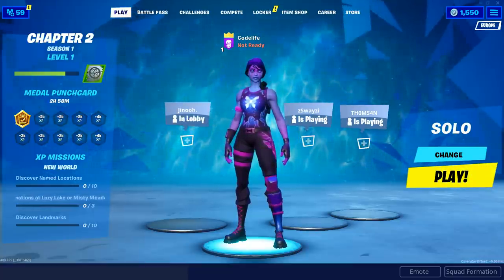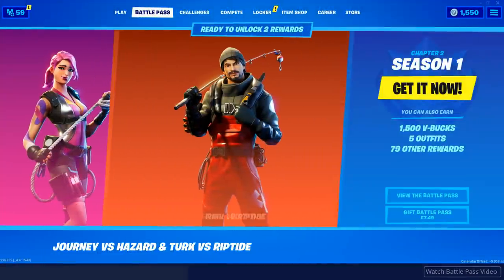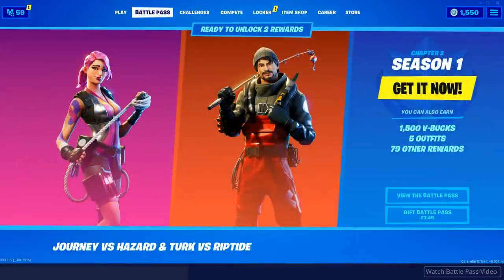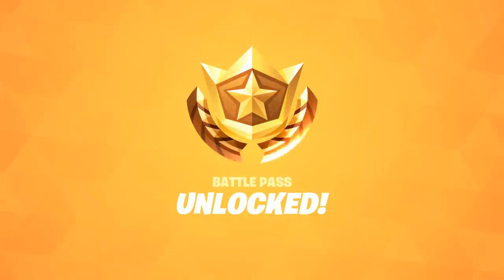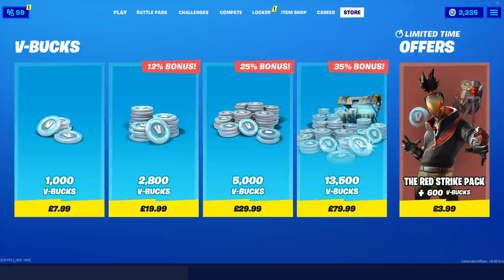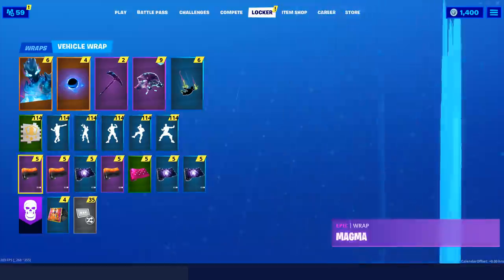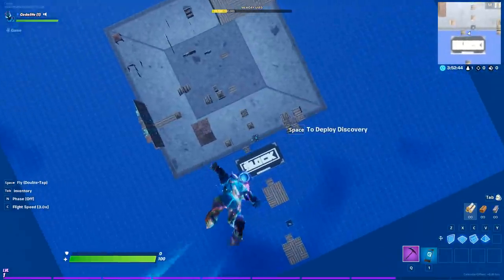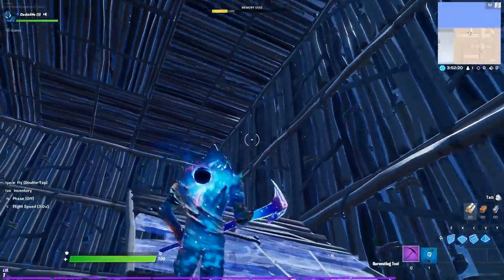NEW FORTNITE SETTINGS EXPLAINED!!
In this video I showcase the New Updated Settings that arrived with the latest Fortnite Season: Fortnite Chapter 2 Season 1!

SONG:
OCTILARY - CHILL TRAP BEAT